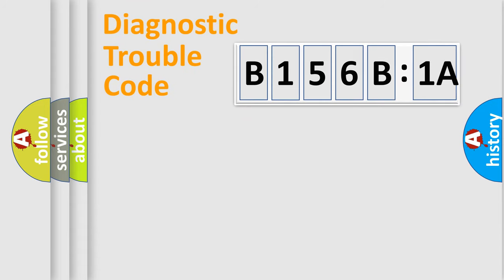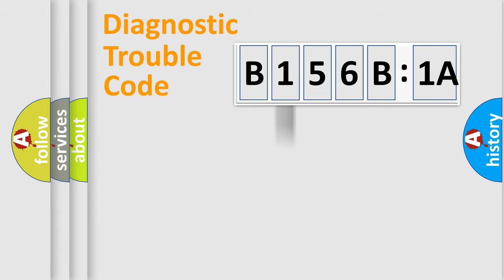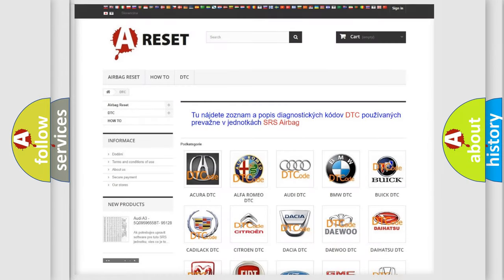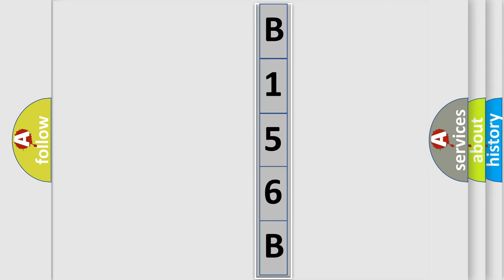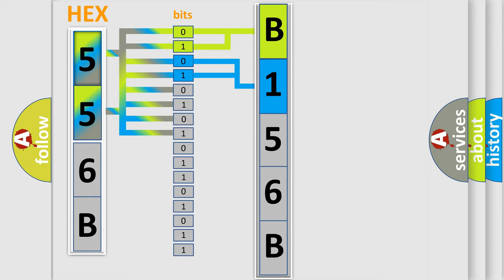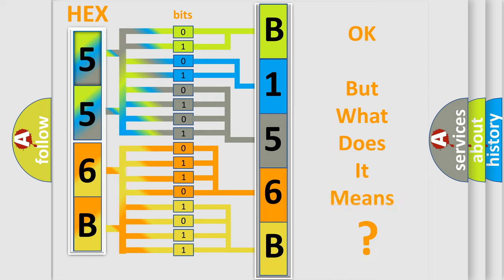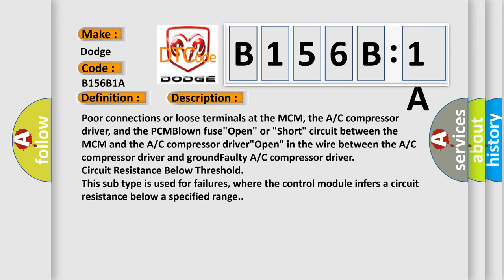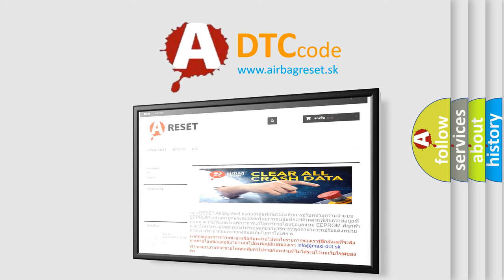DTC Dodge B156B-1A Short Explanation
Contents:
0:21 Basic DTC analysis according to OBD2 protocol standard.
1:48 Insight into programming
2:58 A diagnostically understandable description of the Diagnostic Trouble Code
3:05 Basic error definition

Make:
Dodge
Code:
B156B 1A
Definition: